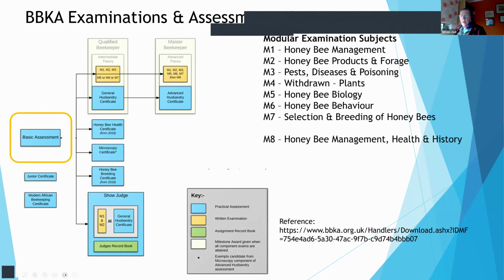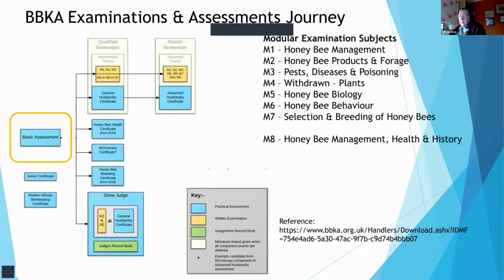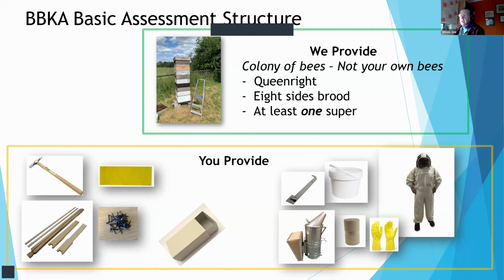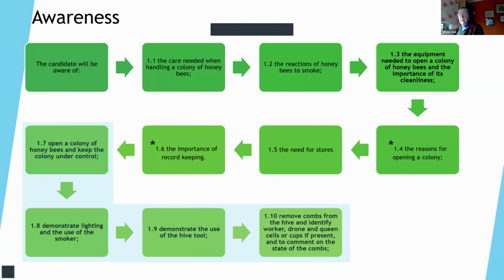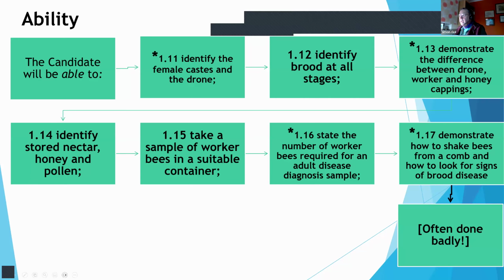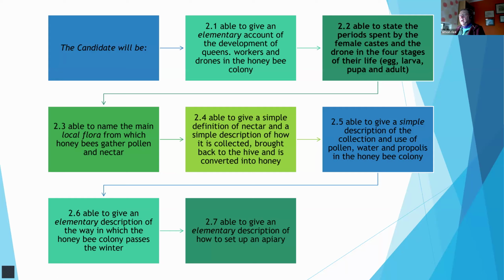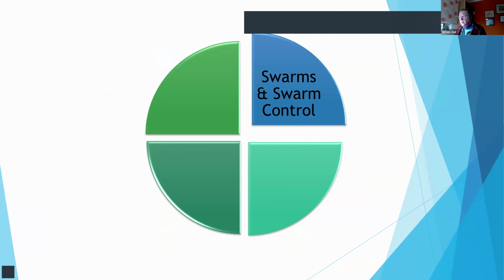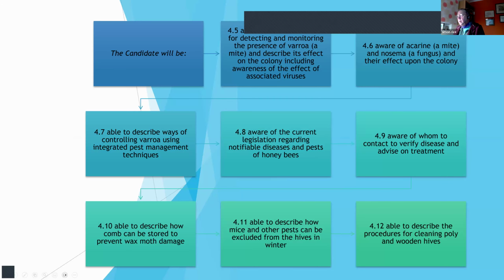Herts BKA Basic Assessment training 2026 - Introduction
The Hertfordshire Beekeepers Association online training for the BBKA Basic Assessment.  This is the first session - Introduction